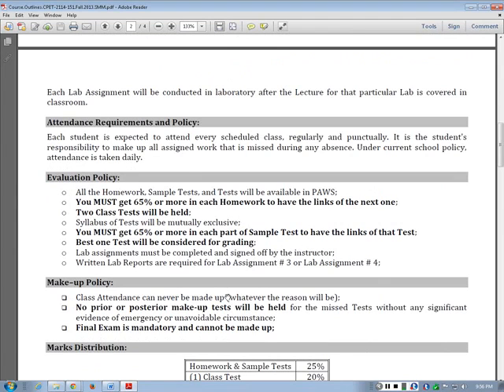Course Intro (Mon, Aug 26, 2013)